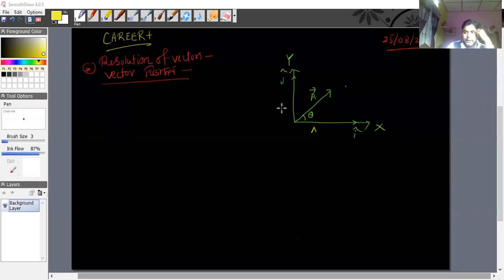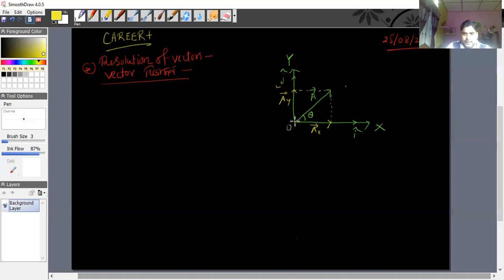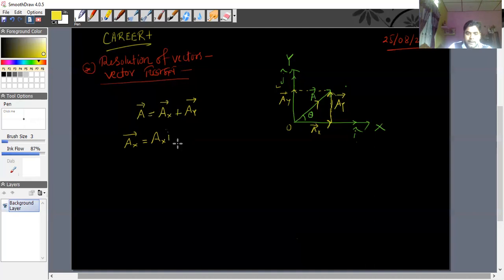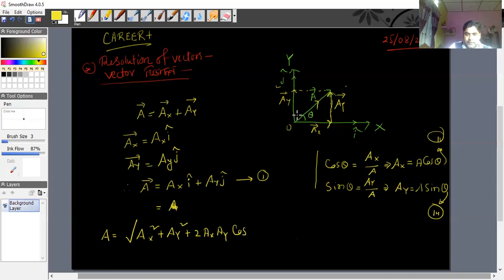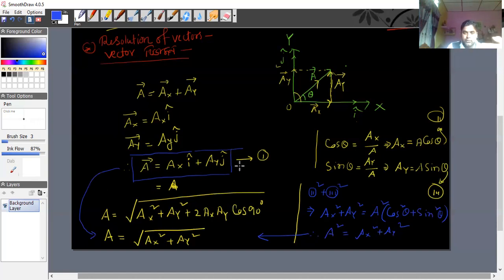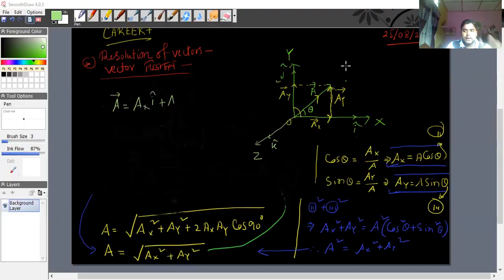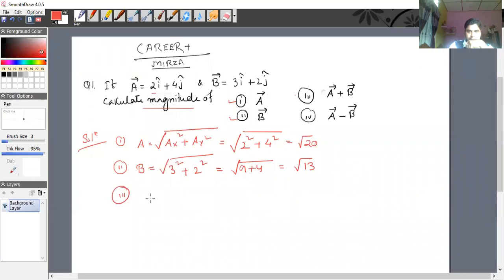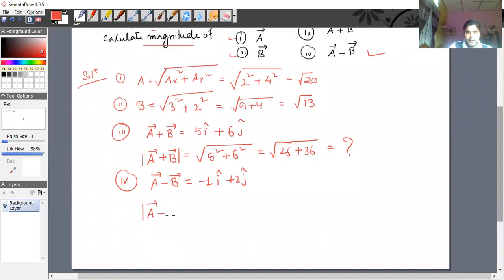Resolution of Vector ll Class XI ll Physics